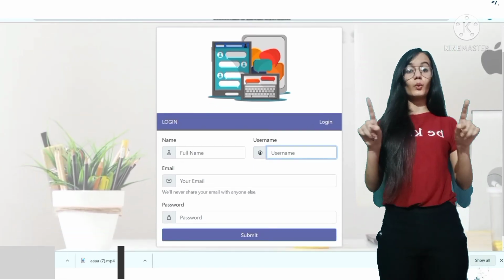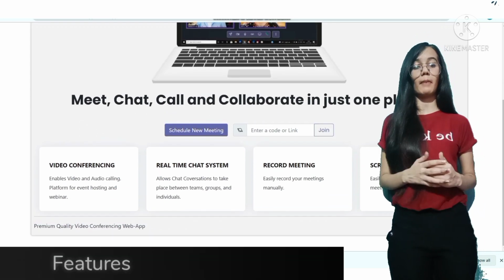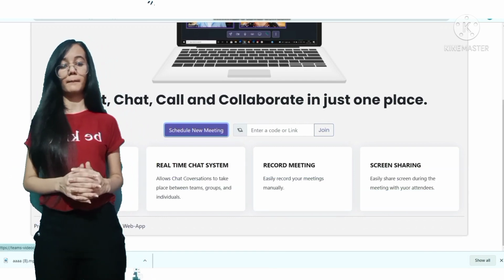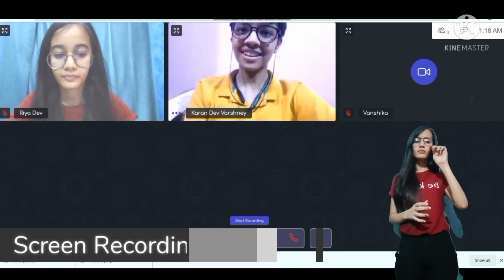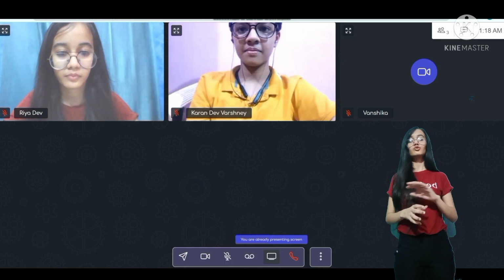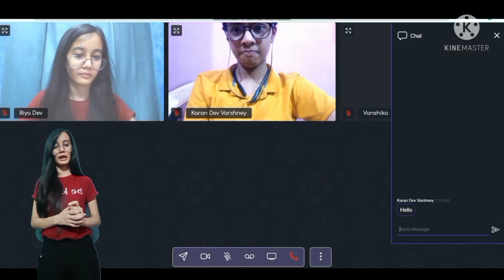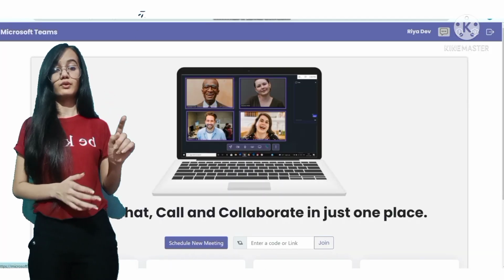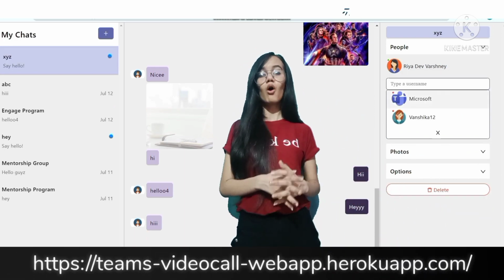Microsoft Teams Clone Project | Microsoft Engage 2021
This web app is an online portal that enables users to communicate via Video and Audio Calling or Text-Messaging. It supports communication between two or more individuals.

This web app provides the following features:
1. Video/ Audio Calling
2. Real Time Chat system (Before, During, and After the Team's Meeting)
3. Disable/Enable Video
4. Mute/Unmute Audio
5. Screen Recording
6. Screen Sharing
7. Sharing the Meeting Link
8. Show Time Stamp during the Team's Meeting
9. Display No. of participants in the meeting.
10. Pop up Notification while sending messages.
11. Leave Meeting
12. Save Chat history.
13. Send Photographs to your peers.
14. Create/ Delete multiple team channels as admin and Add participants into it.
15. Displaying Gallery of each Channel
16. Enable Read Receipts Feature
17. Check the online status of members of the channel.
18. Notification while sending the chat with a beep sound.

Tech Stack Used:
1. WebRTC
2. Peerjs
3. Node.js
4. Express
5. Socket.io
6. MongoDB
7. React
8. Chatengine.io

My Weekly Plan:
Week 1: Learning and Research on WebRTC
Researched about Webrtc and libraries to use for the project, watched youtube
videos on the topic and implementation examples.

Week 2: Implementation of the basic functionality
Implemented basic feature of connecting two users via meeting link.
Further made changes to connect multiple users using the mesh network, and also improved the UI of the project.

Week 3: Added Meeting features and deployment
Added Media stream control features like muting, video toggle, screen sharing, and recording and chat feature during the Teams Meeting. Created user authentication and teams model around the application.
Deployed the first version of the application with all basic features + additional on Heroku.

Week 4: Chat Functionality and Improvements + Documentation
Worked on creating meeting and team chat functionality for before and after teams meeting. Integrated features like notification sound, creating new channels, adding people, and saving photographs sent in the channel in the photo gallery. I also refined the meeting UI and worked on correcting bugs faced during meetings.